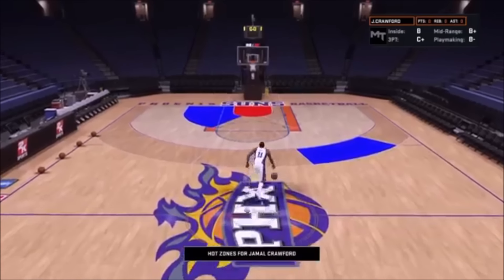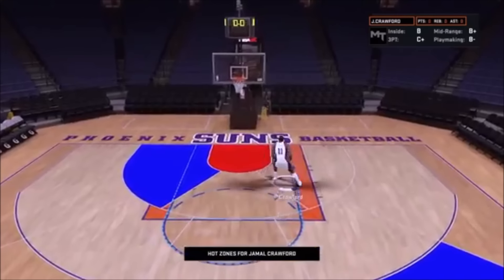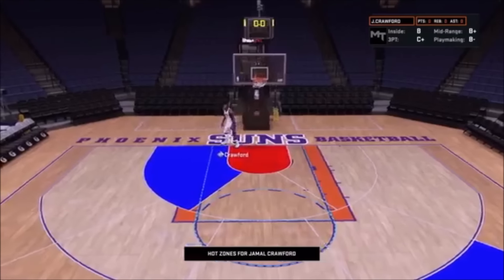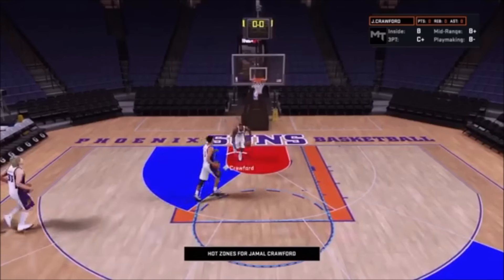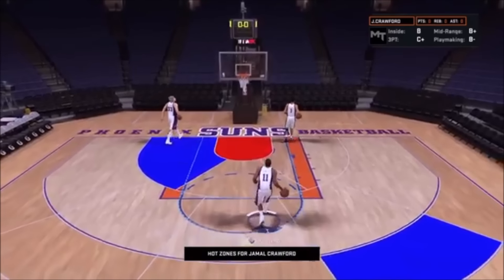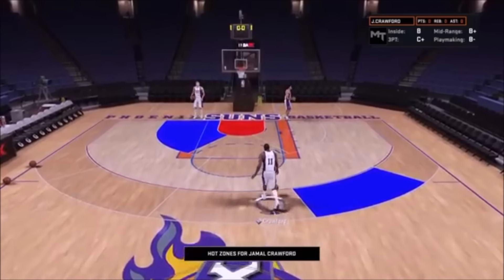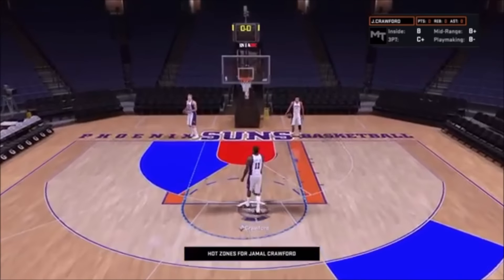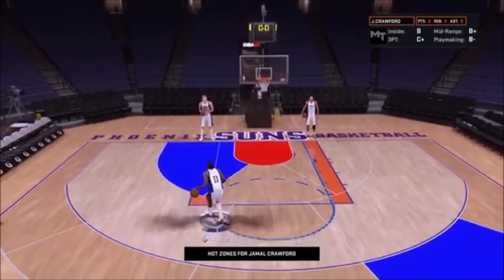How To Do Jamal Crawford Layup Everytime!!!| KILL YOUR OPPONENTS IN THE PAINT!!!| NBA 2K16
1. Get some Speed

2. Point left stick towards basket

3. Tap square (or x on xbox)

4. Save clip for replay